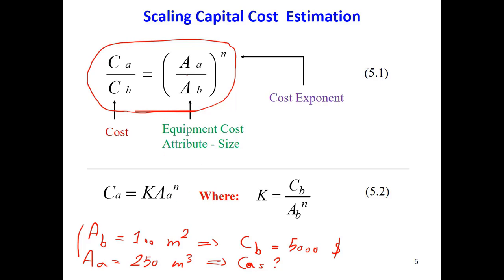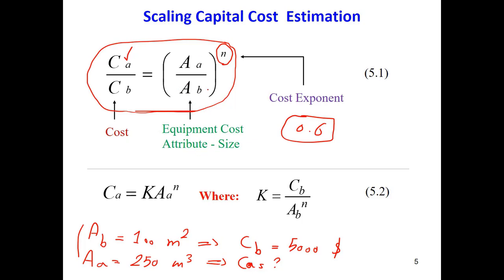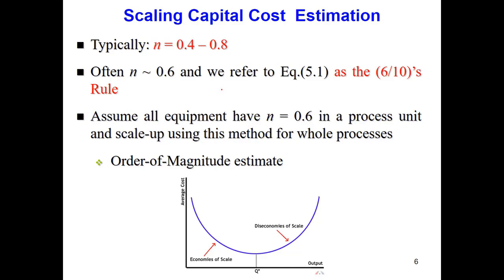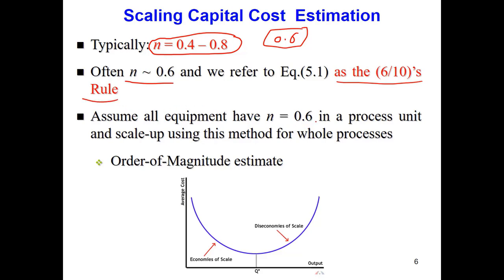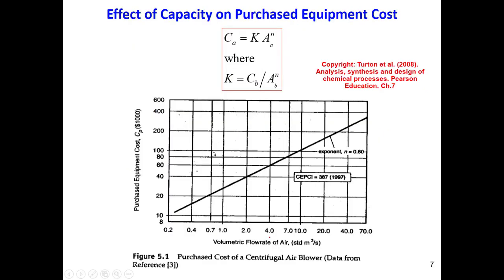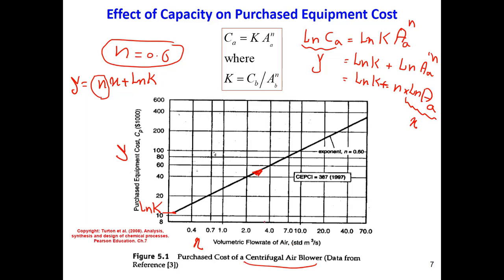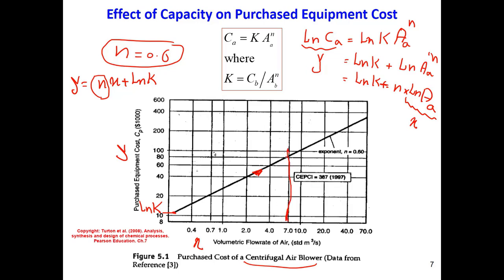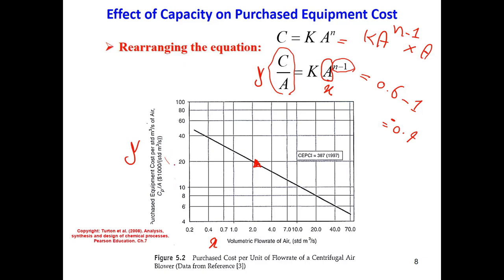Scaling Capital Cost Estimation in Chemical Process Design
💲In this video, you learn about:

💲 The economy of scale and estimating the capital investment required for a chemical process.

💲 Effect of Capacity on Purchased Equipment Cost
👩🏻‍🎓📚👨‍🎓 This channel is developed and maintained by Dr. Amin Esmaeili in order to help all the students in the chemical/mechanical engineering programs to understand various topics in a more efficient way.